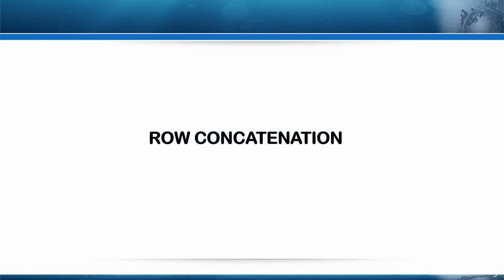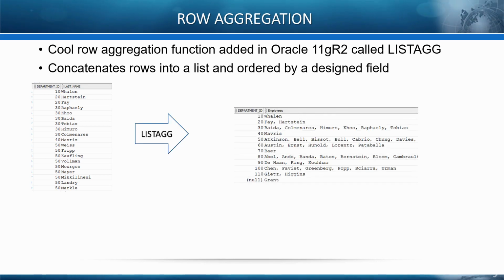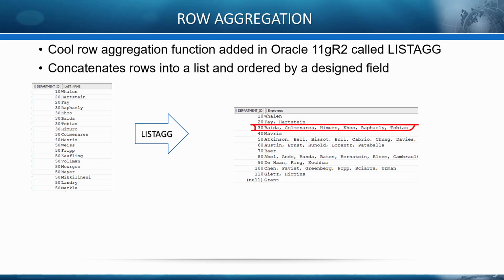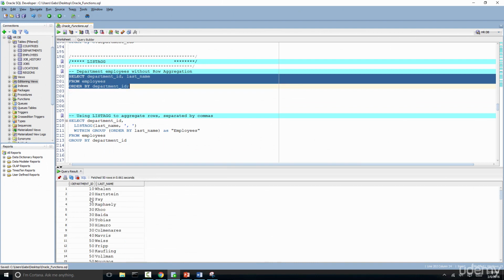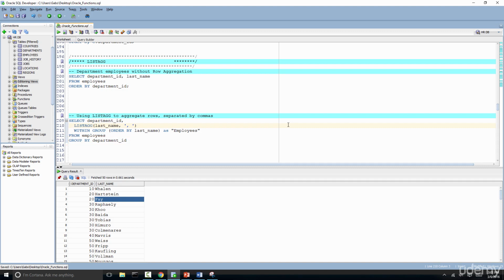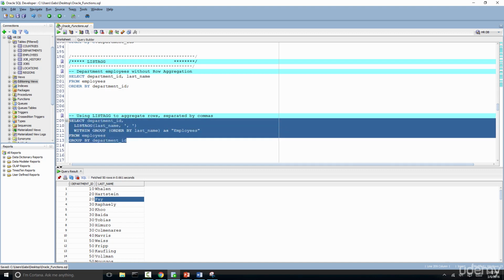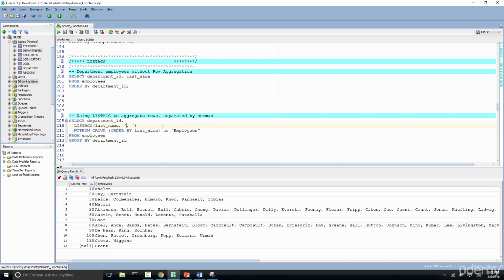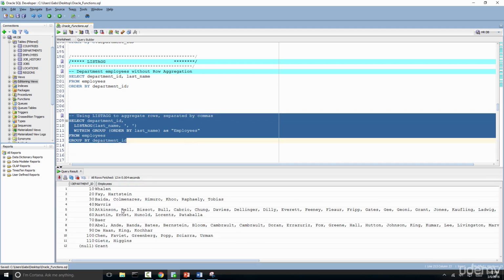How to aggregate ROWS in Oracle SQL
In this training video we will learn how to use aggregation operators in Oracle SQL